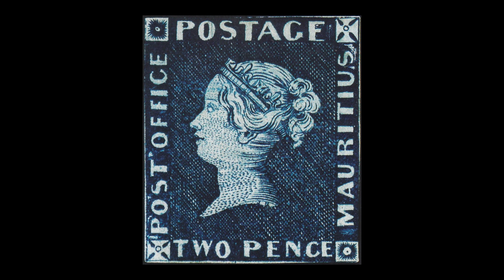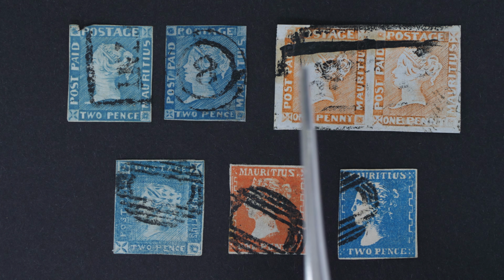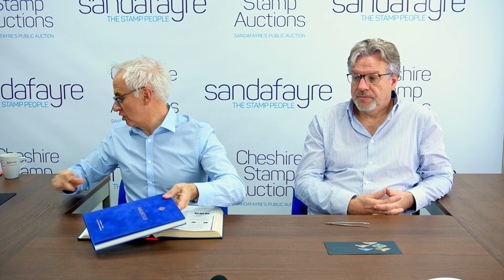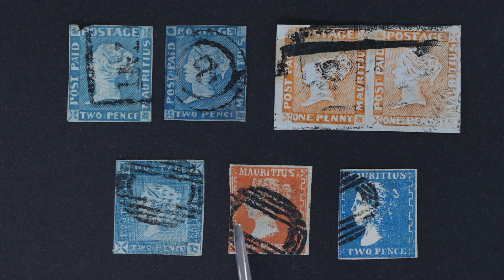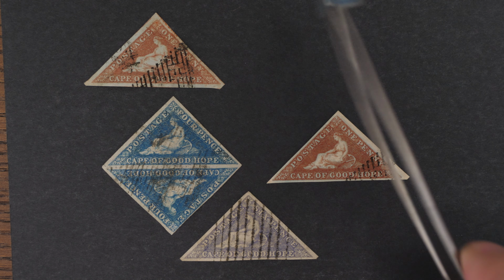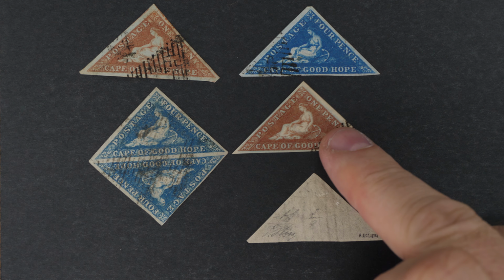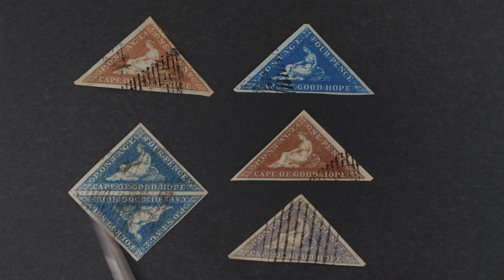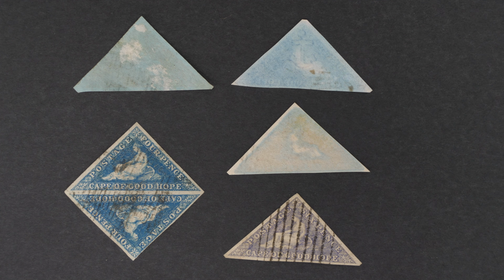British Empire classic issues from Mauritius and Cape of Good Hope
This week Andrew and Vincent discuss and explain the sometimes difficult to identify beautiful classic designs of Mauritius, and the Cape of Good Hope triangular issues, including information on the different papers and printings.

- we sell stamps and stamp collections through our weekly stamp auctions; we also offer free stamp collecting resources to help you with your philately!